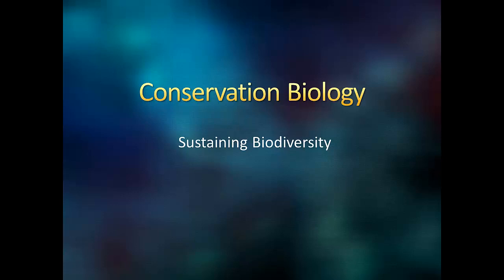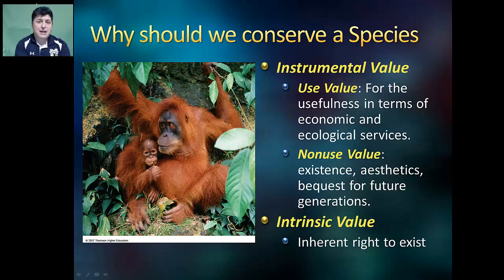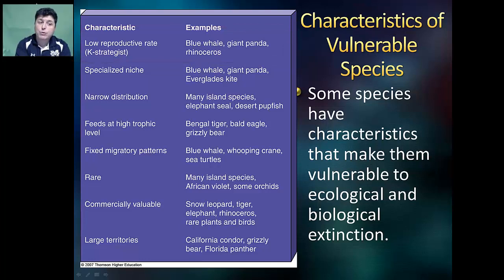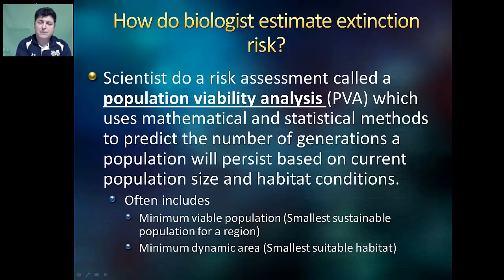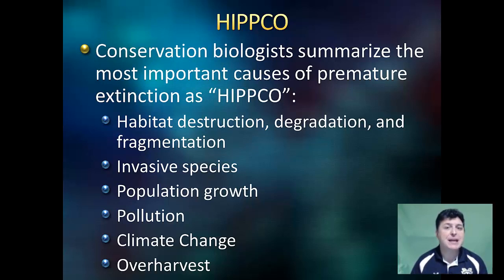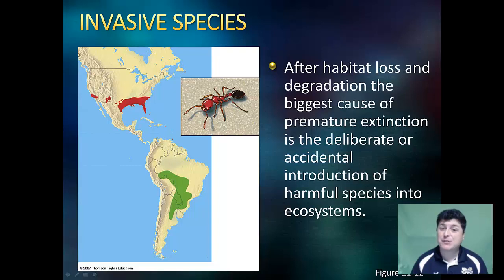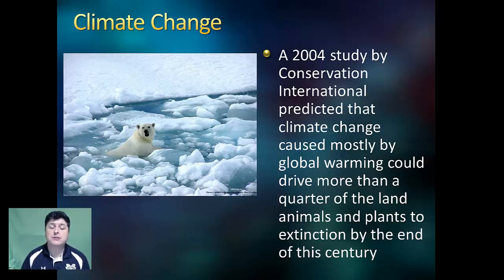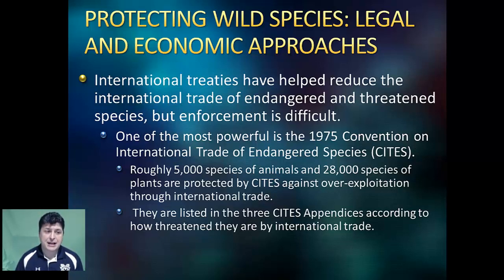Conservation Biology Intro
Notes for Mr. Dove's APES Class on Conservation and Sustaining Terrestrial Biodiversity